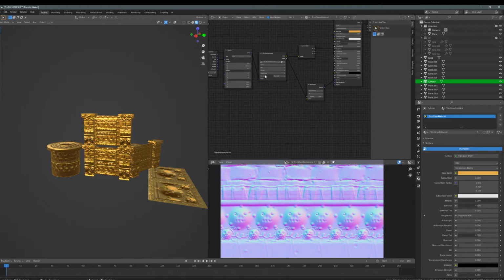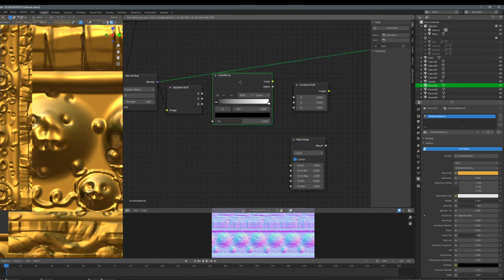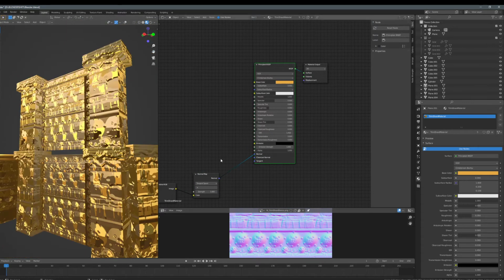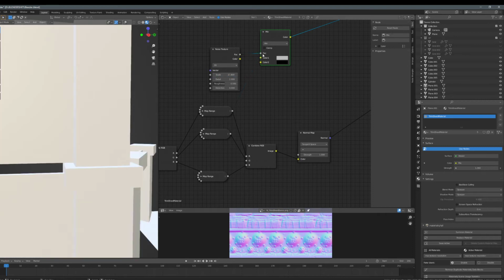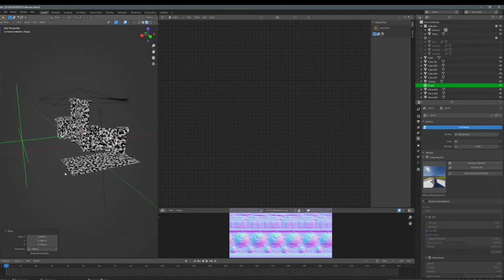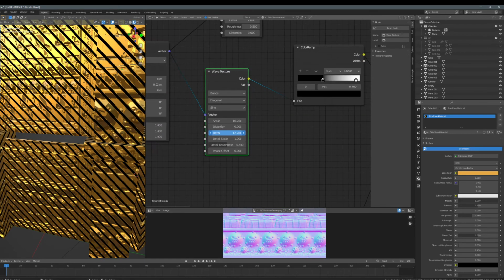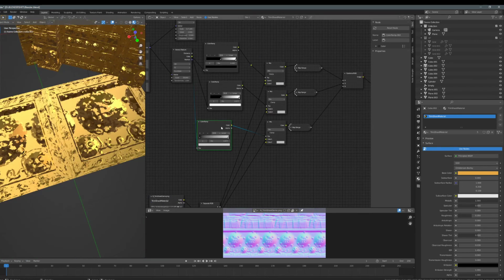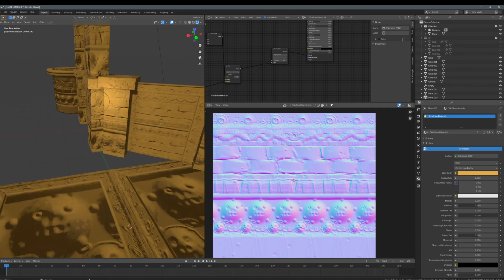Blender Demo: TrimSheet Bonus ~ Stylizing normals!!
How to manipulate the normal maps to get more of a stylized look.